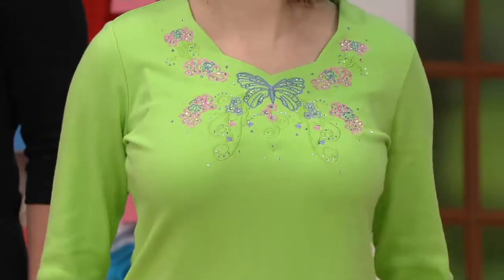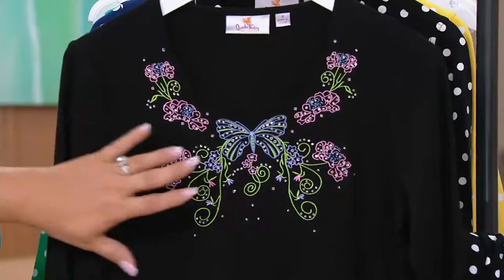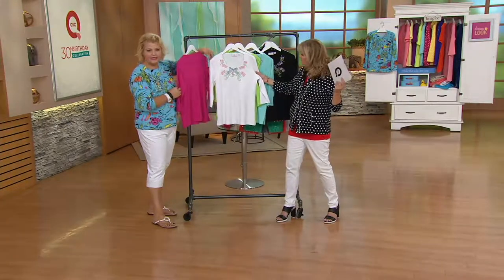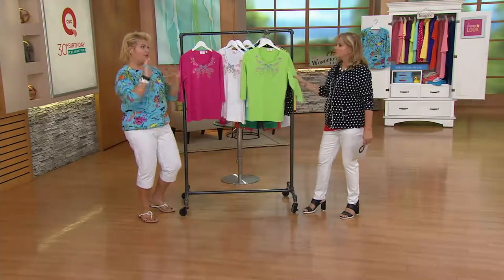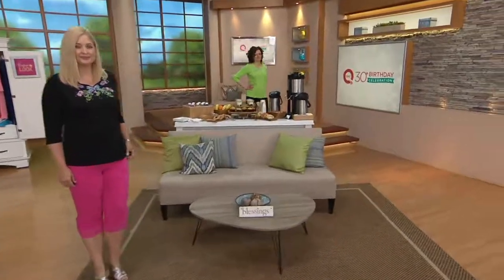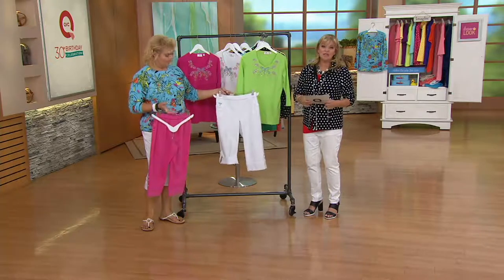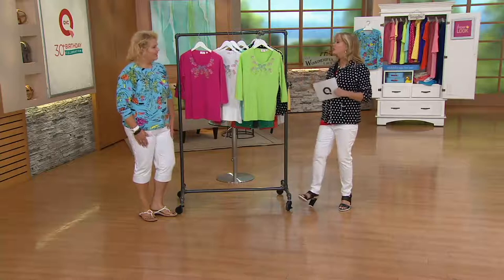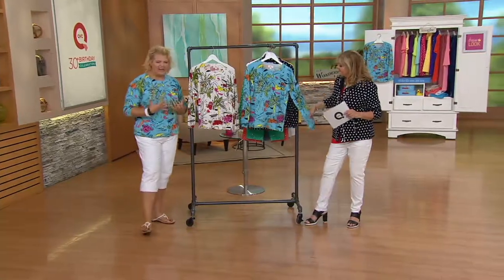Quacker Factory Butterfly Scallop 3/4 Sleeve T-shirt on QVC